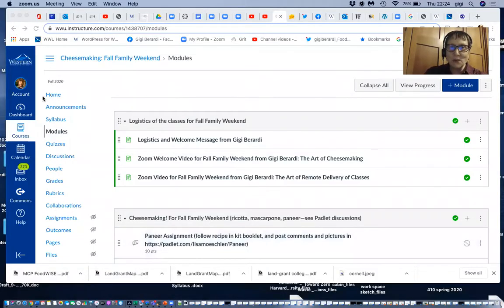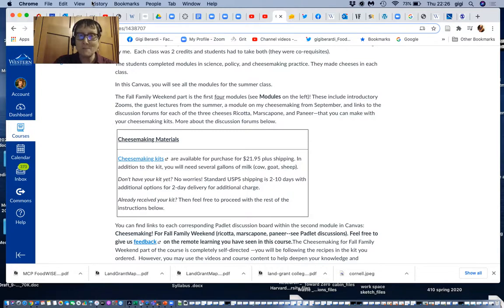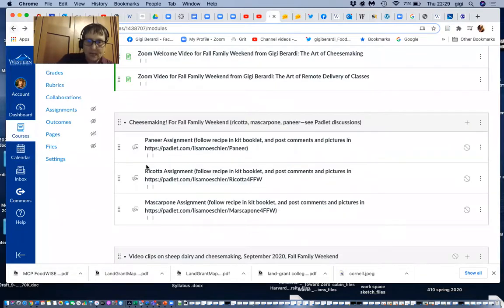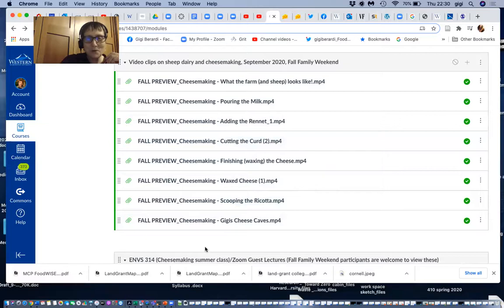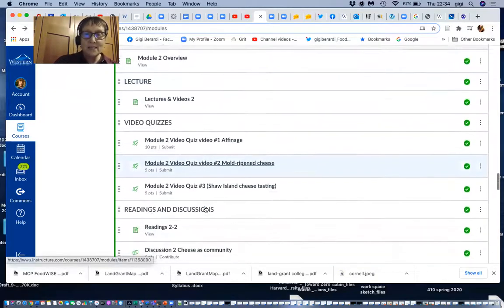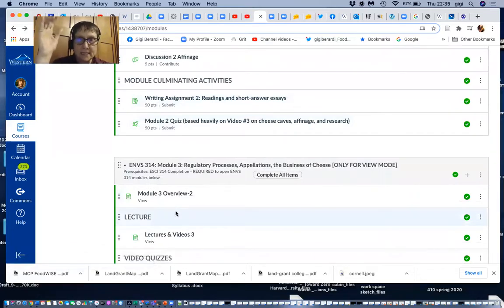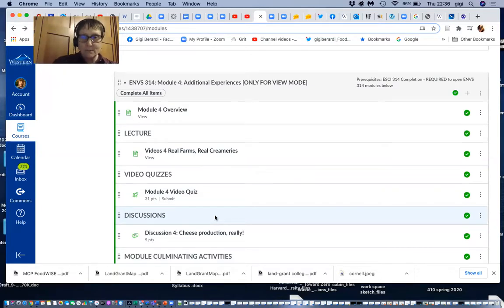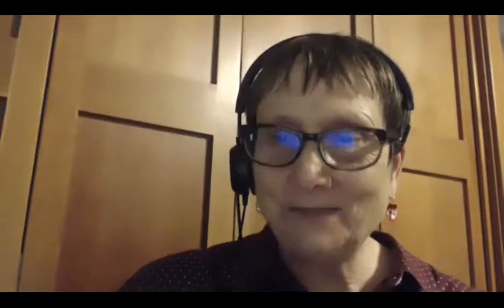Fall Family Weekend—a few words on navigating the cheese course and remote delivery!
Gigi Berardi offers a tour through the course Canvas—enjoy! And remember to follow the cheesemaking recipes—exactly, and use the highest quality milk. Gigi explains. Use padlet to post and comment!